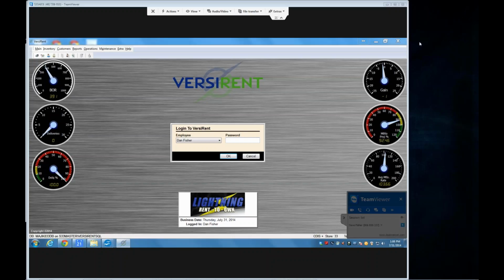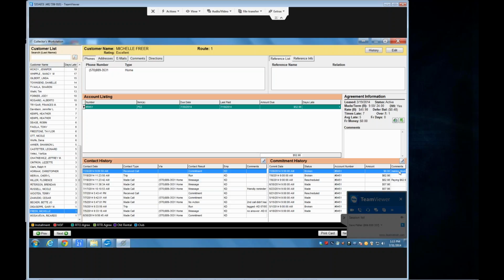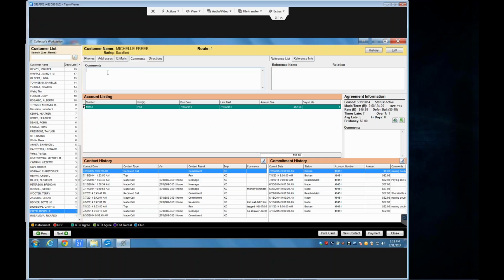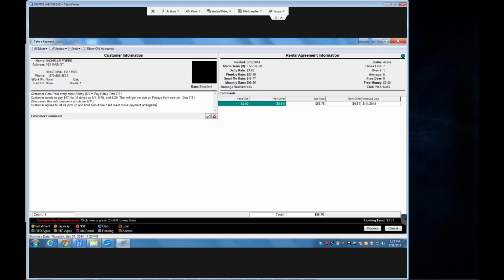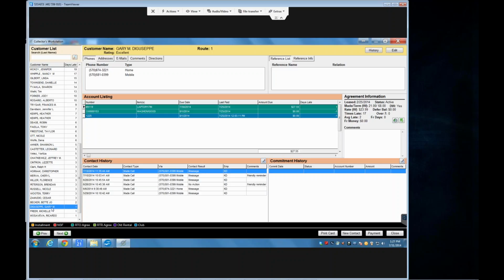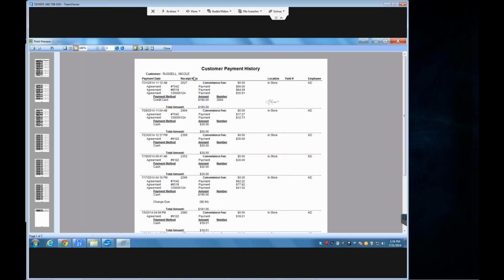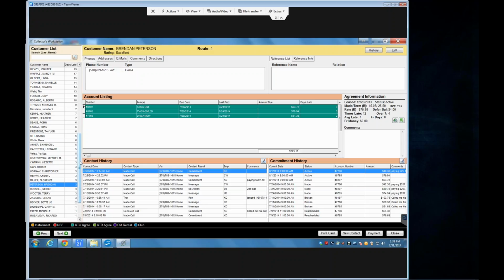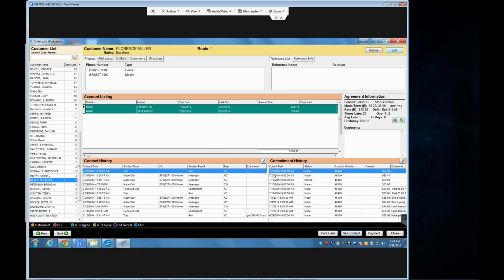Collection Theory and How to Acct Maintenance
CSA 1.6